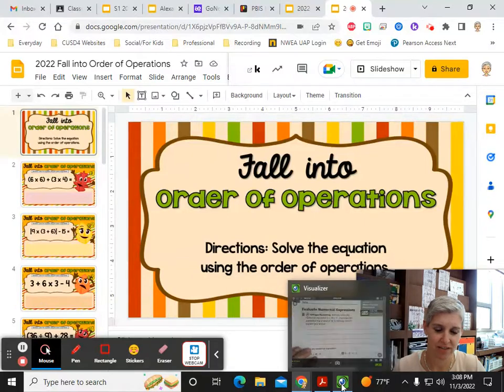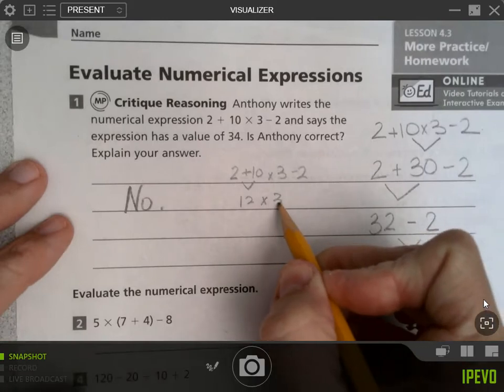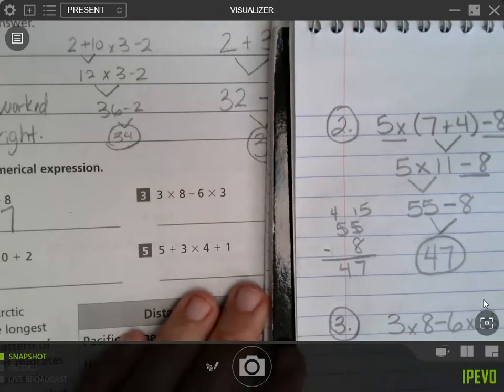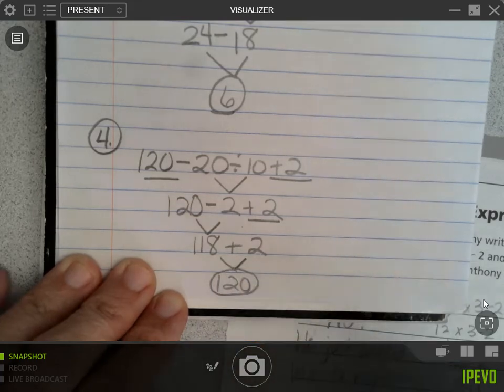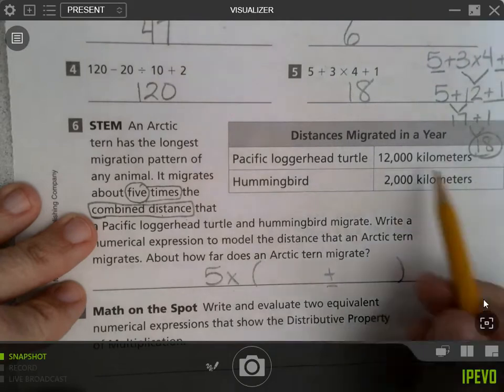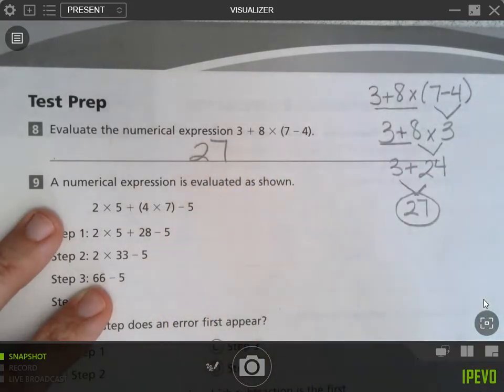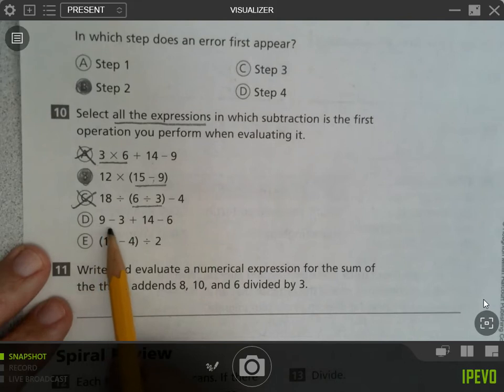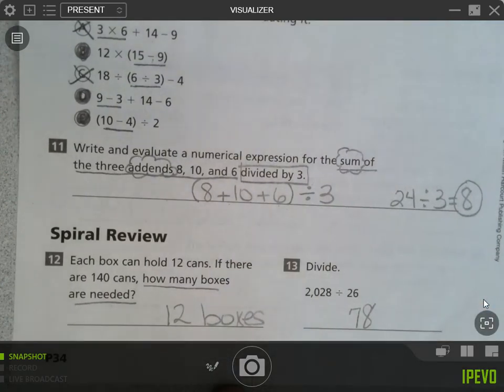Module 4, Lesson 3